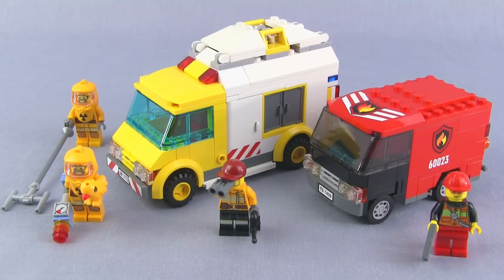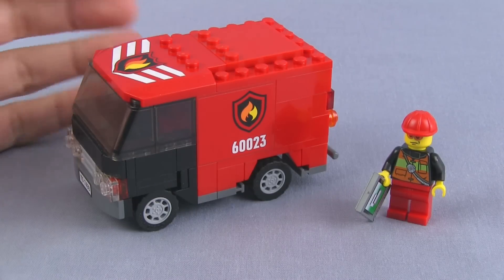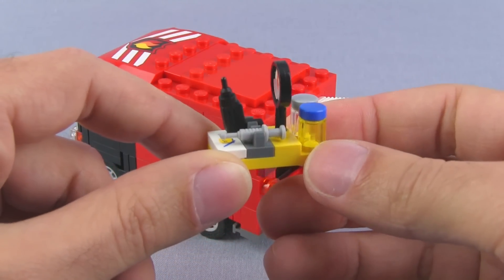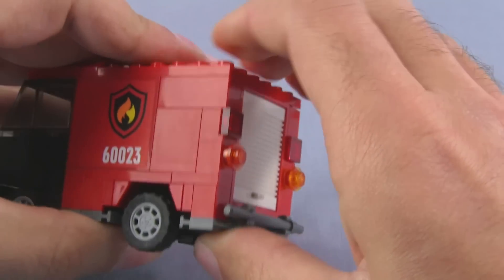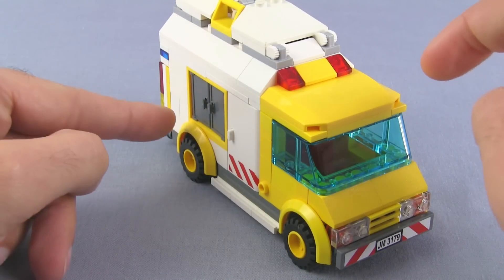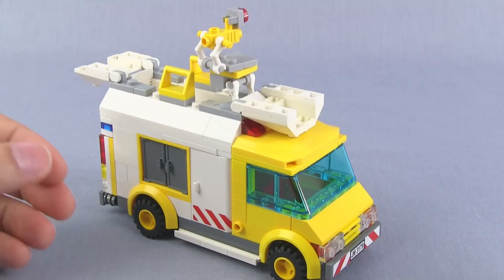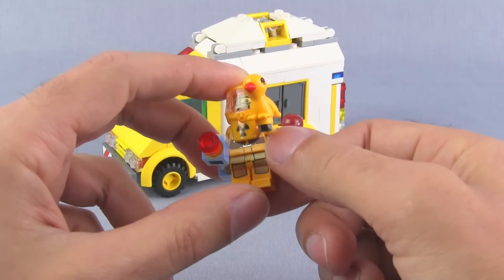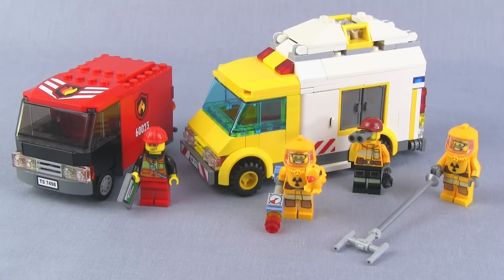LEGO custom fire vehicles: Hazmat & Investigator truck MOCs